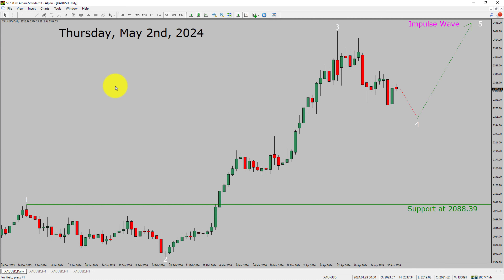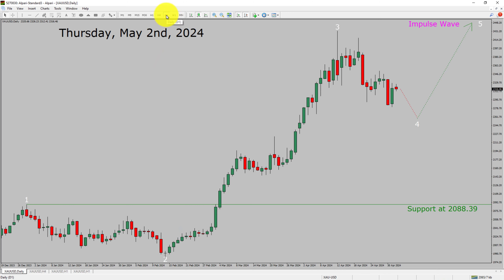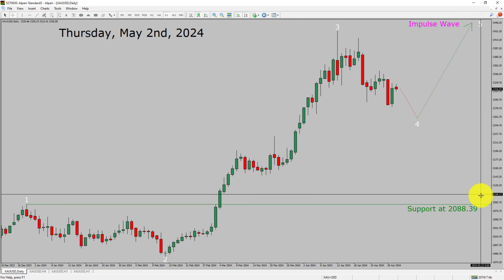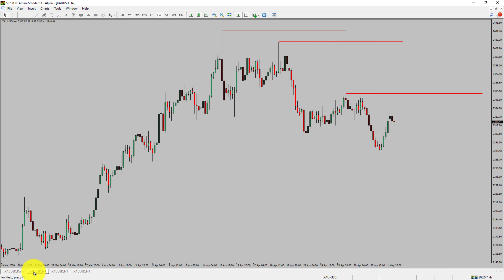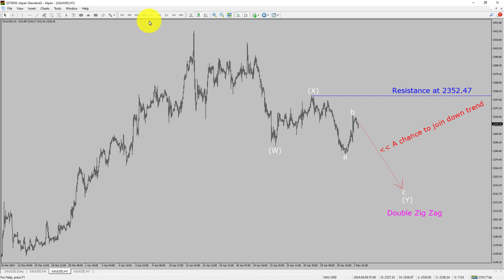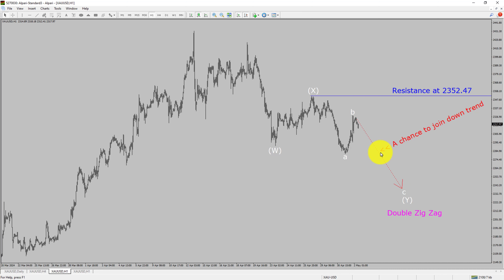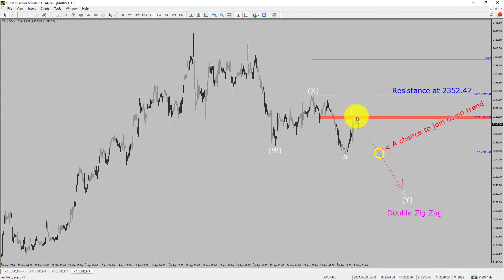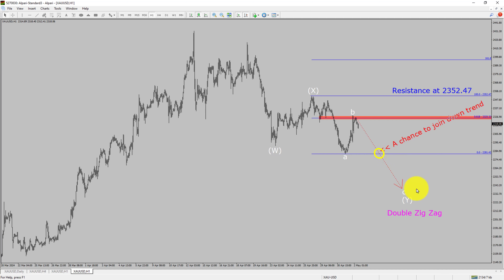XAUUSD Elliott Wave Analysis | Gold Analysis | May 2, 2024 | XAUUSD Analysis Today